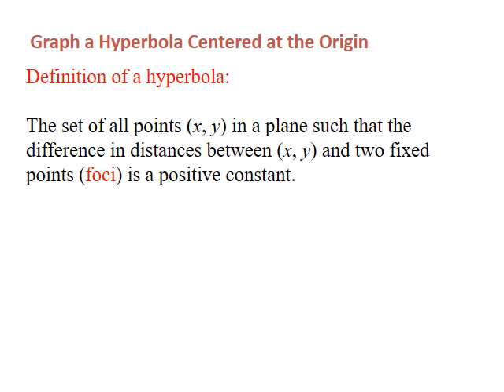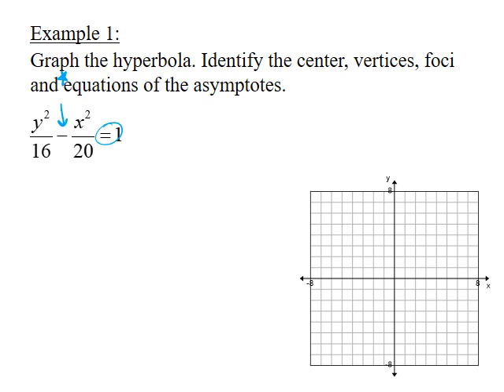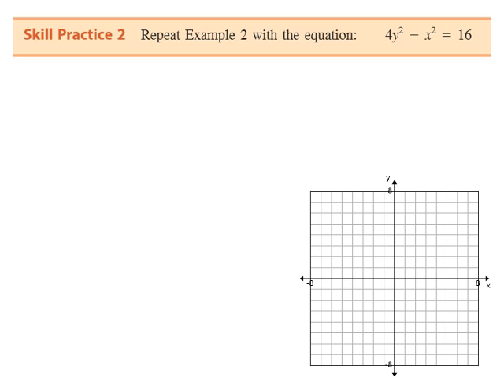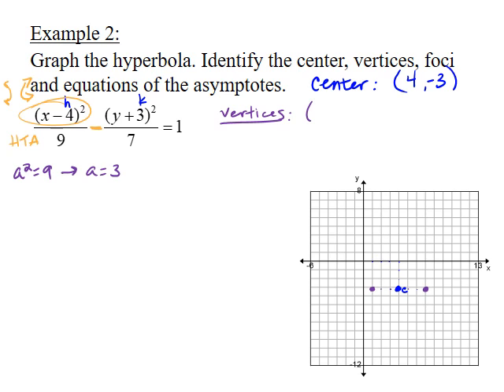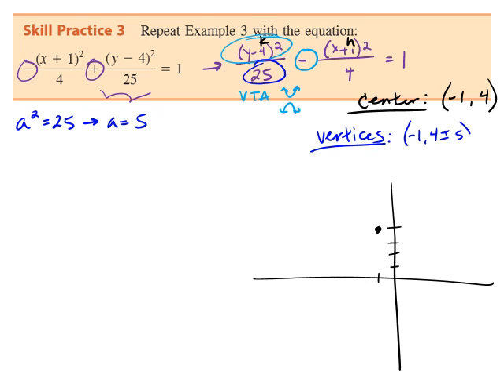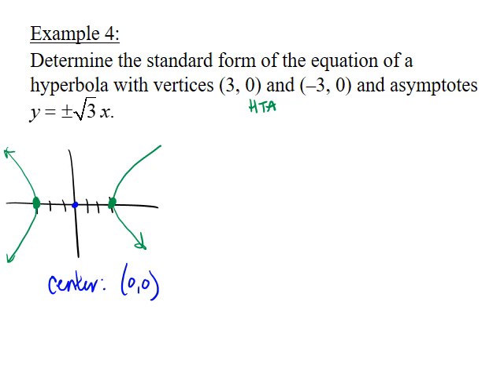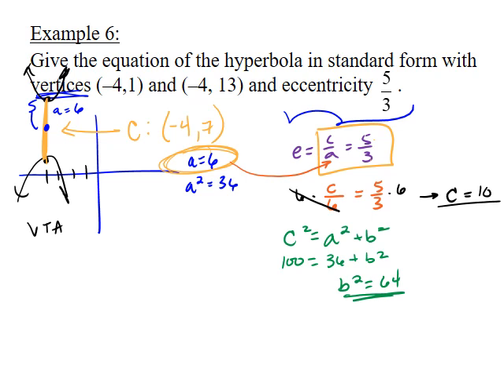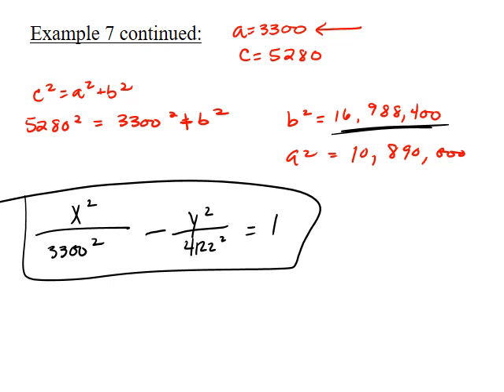MA104 10 2 Notes Video